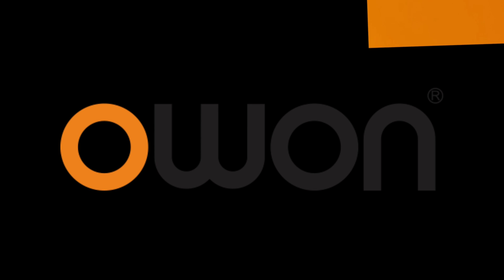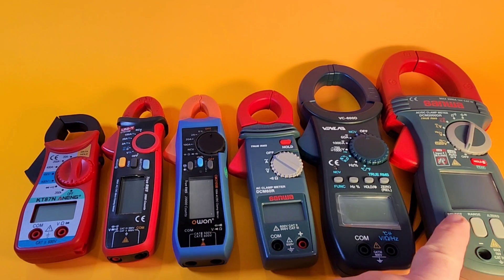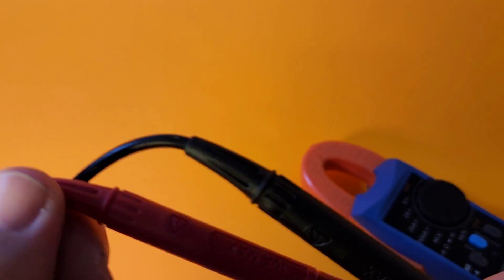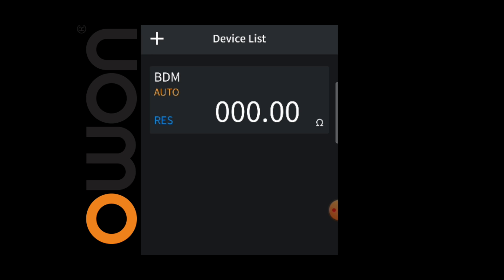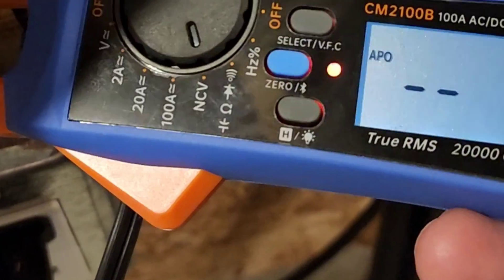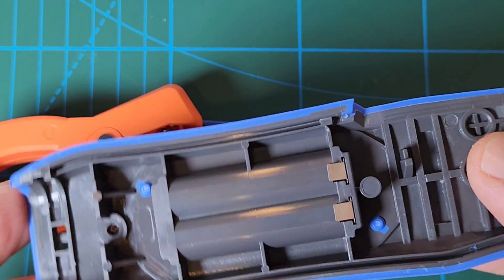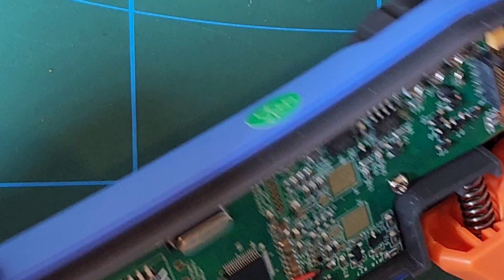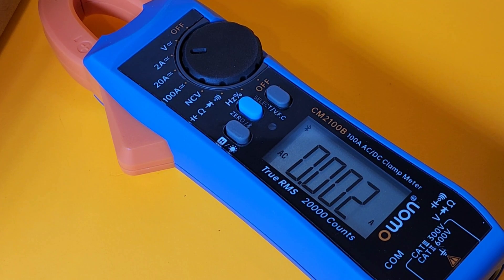OWON CM2100B CHEAP-O BT CLAMP Meter Review & Teardown!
OWON CM2100B CHEAP-O CLAMP will make you jump for joy! Smokin performance and great Bluetooth Software make this clamp stand out from the rest! Check out the full review!

Canada:
Coming Soon!

                                      6/14/2023

1: KAIWEETS HT118E             A
9:ZOTEK ZT-980 💥               Mo
10:HABOTEST HT108L            A